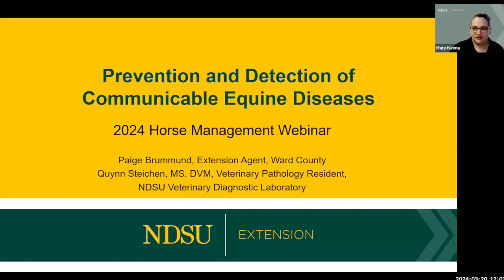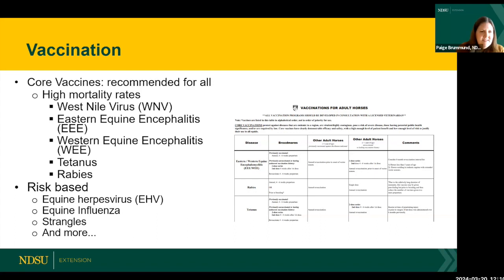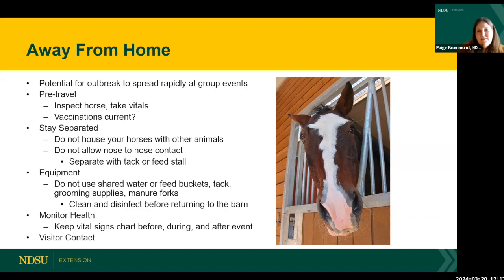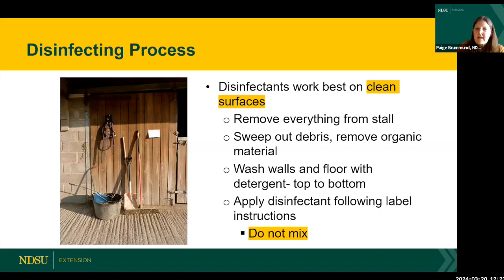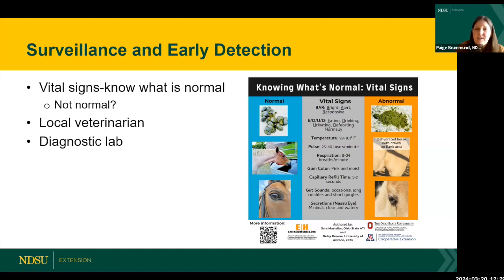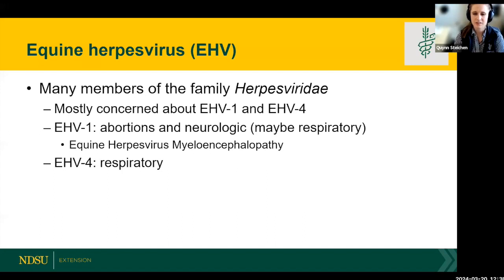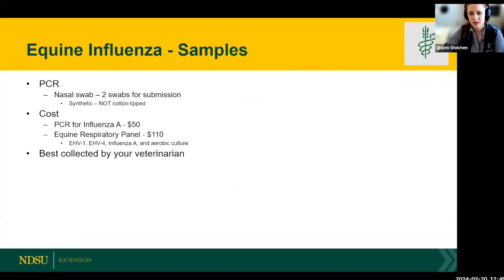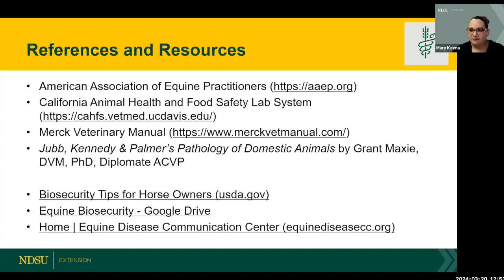2024 NDSU Ext. Horse Management Webinar Series – Prevention and Detection of Communicable Diseases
Video #2 of 4 of the 2024 NDSU Extension Horse Management Webinar Series.
This one is titled "Prevention and Detection of Communicable Diseases" with Paige Brummund, Extension agent/Agriculture and Natural Resources, Ward County; Rachel Wald, Extension agent/ Agriculture and Natural Resources, McHenry County; and Quynn Steichen, NDSU Veterinary Diagnostic Laboratory

Links talked about in this presentation:
NDSU Veterinary Diagnostic Laboratory